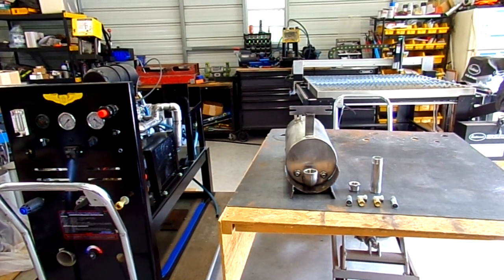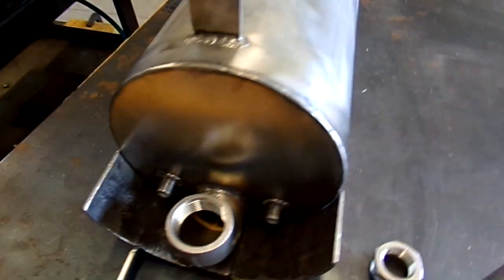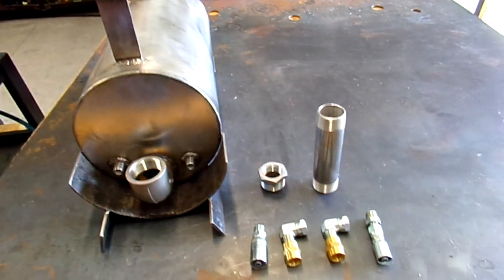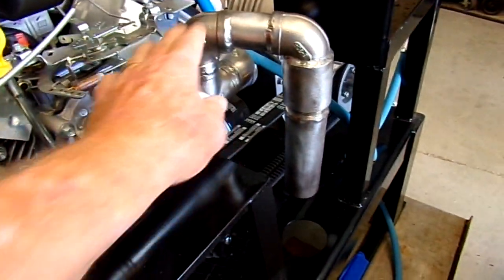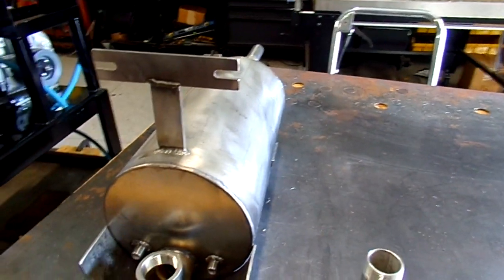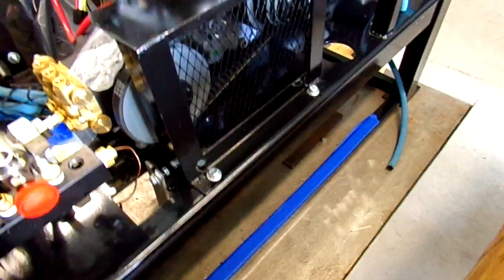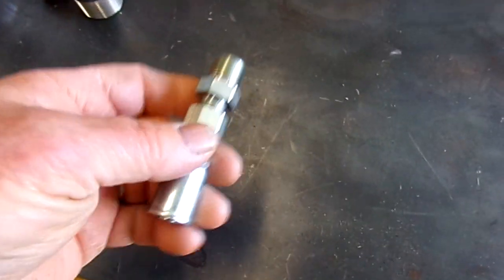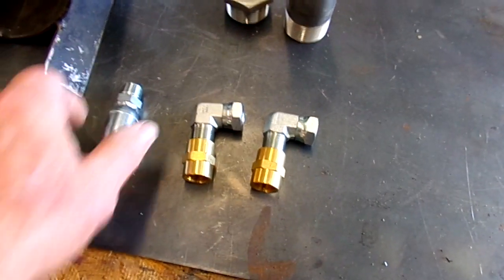Greatest Heat Exchanger Built. Avoid Cheap Copper Propane Heaters WOW! BEST PRICE FOR JAN 2025 $1395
The Blue Baron Truck Mount Extractor is one of the Best Built Truck Mount manufactured in the USA since 2005. We take Pride in everything we do from start to finish. Our "Open Concept" Frame Chassis, which Base is 1/4 Plate CNC Lazer Cut, gives Durability for years of operation.

The Working Pressures of 3000 psi, far exceed its Competition.
Food for thought. Don't be Under Pressure by Not getting Higher Pressure

Our Patented Heat Exchanger are uniquely designed to source out engine Exhaust Faster and More efficiently, while its 3500-psi rated coil system will allow you to take on Pressure Washing Jobs unlike other Truck Mounts.